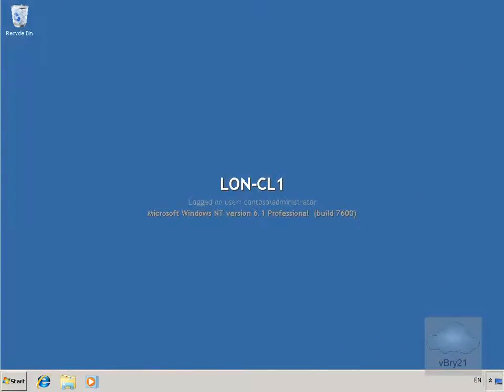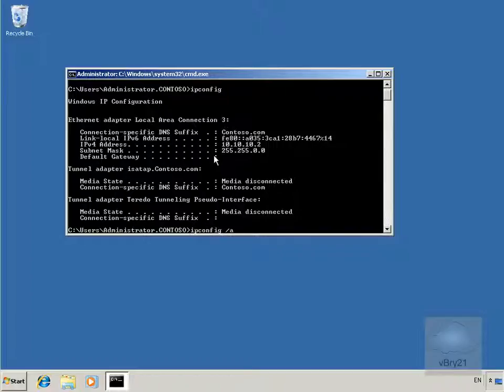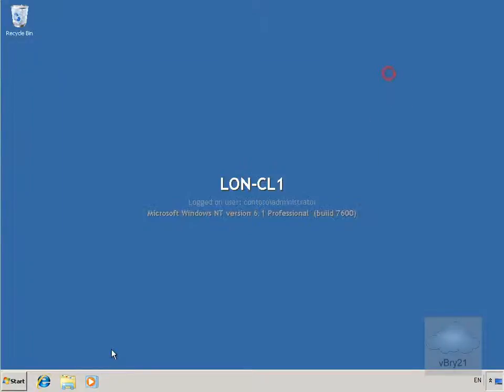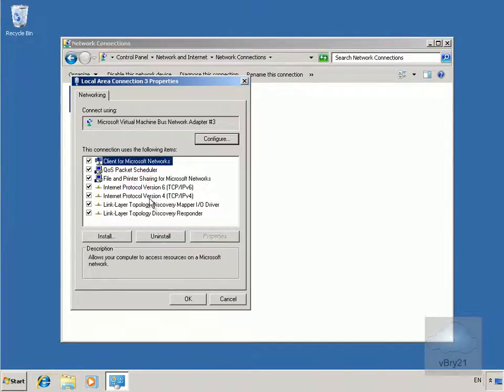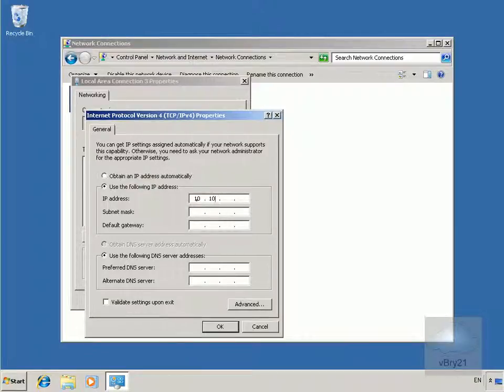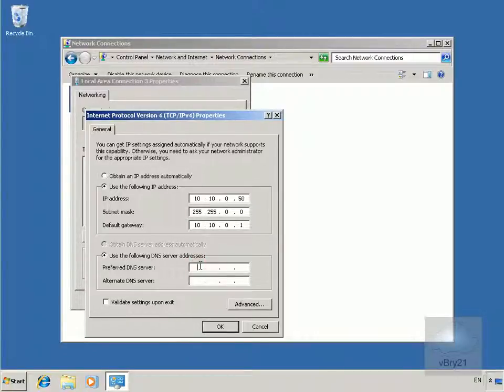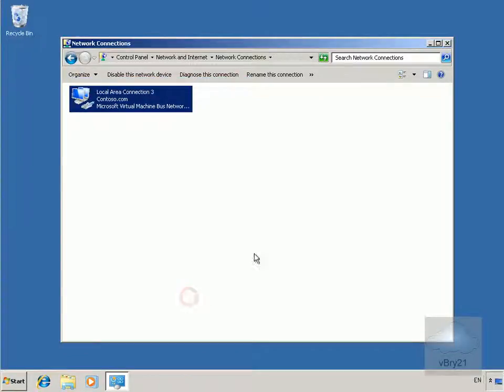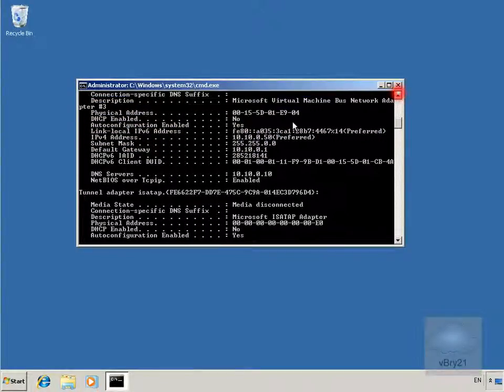6292 Demo14 ConfiguringIPv4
This is a demo of configuring static IPv4 addresses in Windows 7